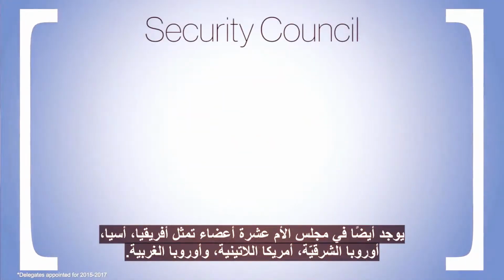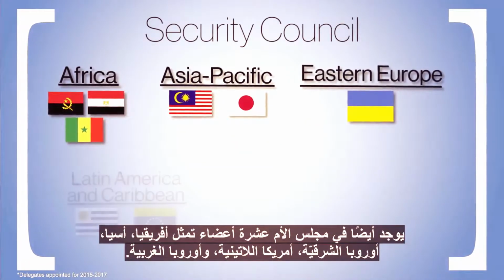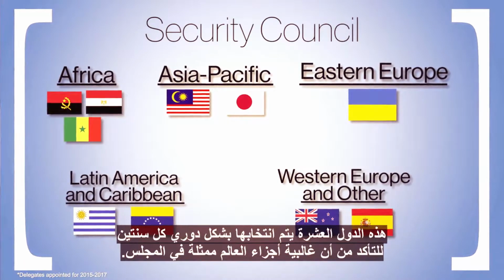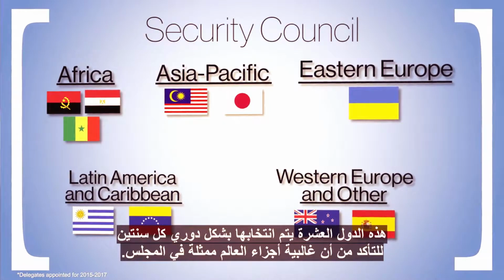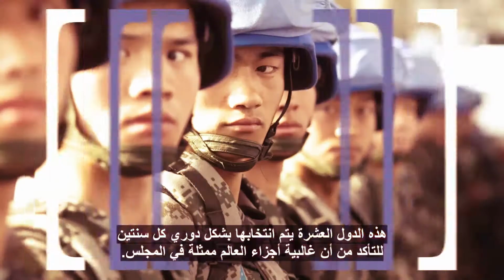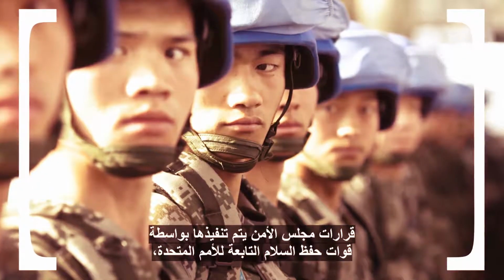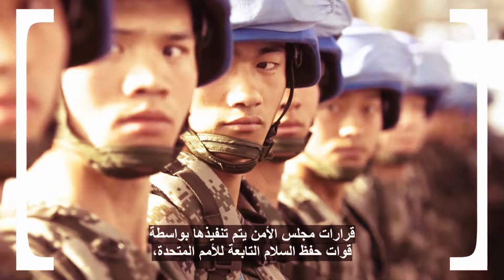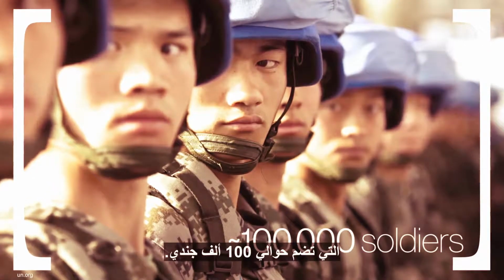كيف تعمل الامم المتحدة؟ شرح سهل في 3 دقائق